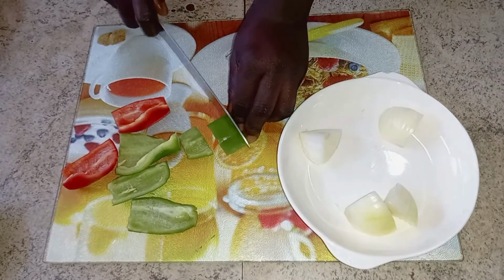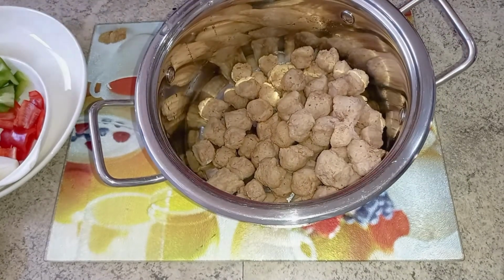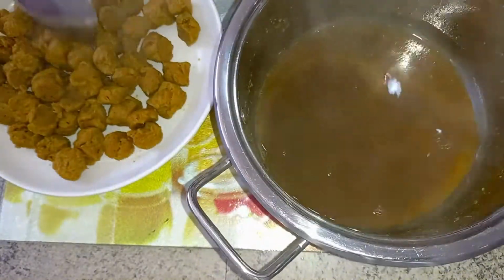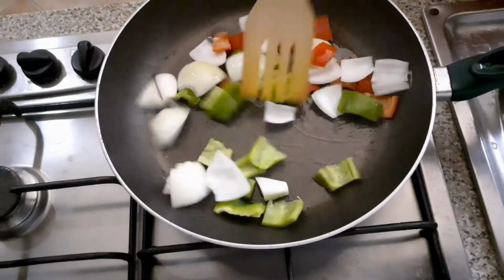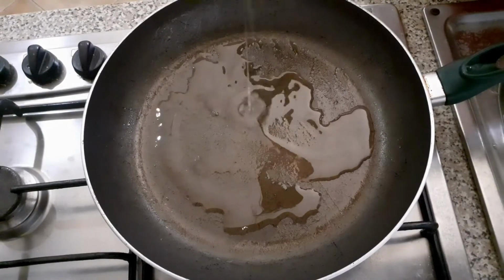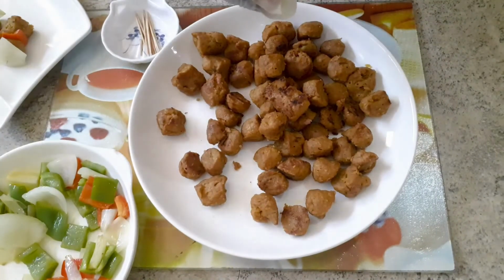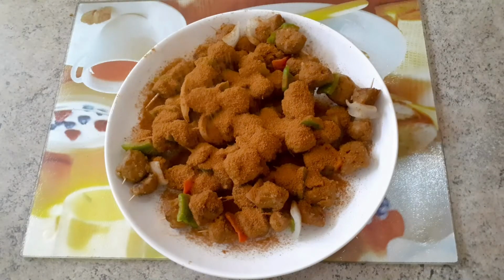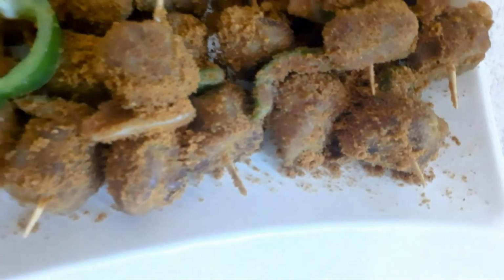HOW TO MAKE SOYA BEAN KEBAB || SOYA CHUNKS || VEGAN SNACK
Soya chunks is a defatted soy flour product, a by-product of extracting soybean oil. It is often used as a meat for vegans. It is quick and easy to prepare and yet comes out beautiful, sweet and meaty. Try my soya chunks kebab recipe  and the family will be glad you did. Always remember life without Christ is full with crisis. Thank you.
With Love,
Eveee

INGREDIENTS:
1cup soya chunks
soya pepper 🌶
bell peppers (Red n Yellow)
1/2 Onion 🌰
5 tbsp coconut oil
1tsp of seasonings (turmeric, All purpose, Complete
skewers/Tooth picks

TASTY N FRESH, TOUCHING LIVES WITH TASTY MEALS
TASTY N FRESH,  IGNITING YOUR APPETITE.